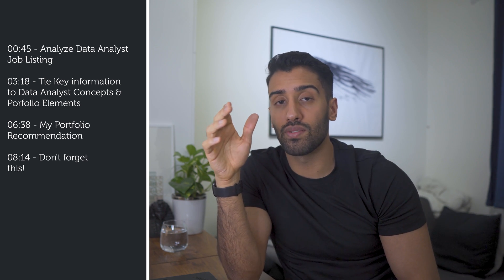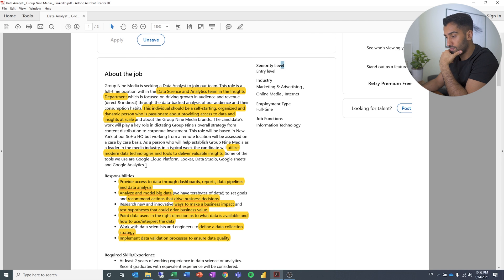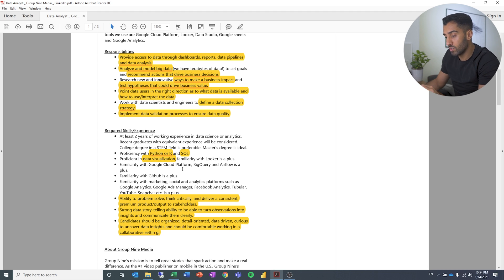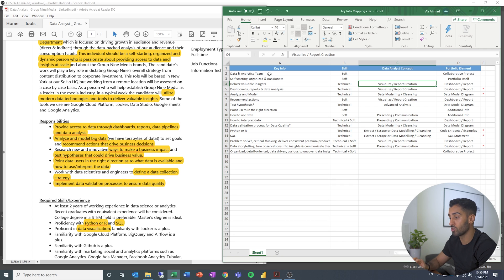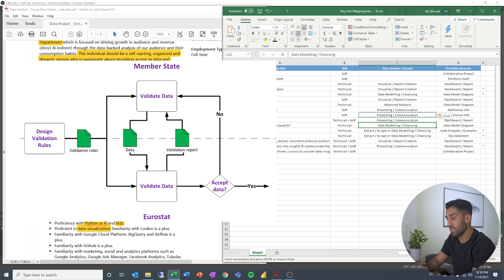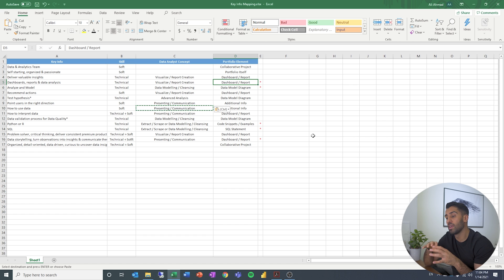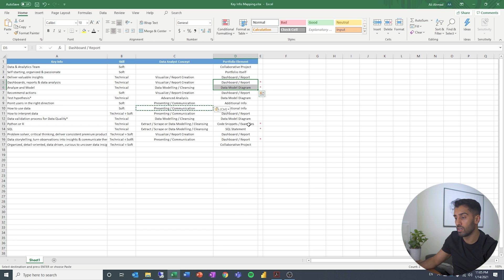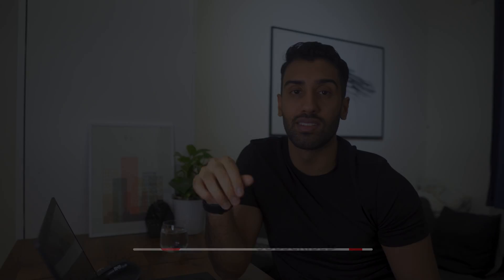Data Analyst Portfolio | Include THESE Projects!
When you don't have any previous job experience it might be hard to know which projects to include. I have tried to address that in this video and hope this helps you when you are evaluating your data analyst portfolio. Personally I have always focused on the concepts that a potential candidate can showcase vs. technical skills when I am hiring because technology changes. With that being said you can't go wrong with tools and skills like SQL, Python, Qlik, Tableau or Power BI.

Video Content:

0:00 Welcome
0:45 - Analyze data analyst job listing.
3:18 - Tie key information to data analyst concepts & portfolio elements.
6:38 - My portfolio recommendations.
8:14 - Don't forget this!

I hope the video gives you some value and let me know what you think about exemplifying some the different steps in your portfolio and I might make a series on that.

I am also looking for data analytics resumes to review for a video series, so if that sounds interesting let me know in the comments and I will be in touch!